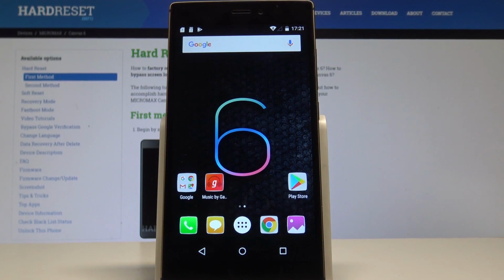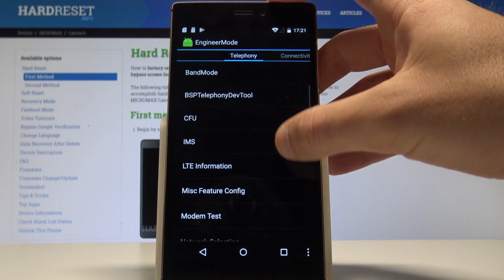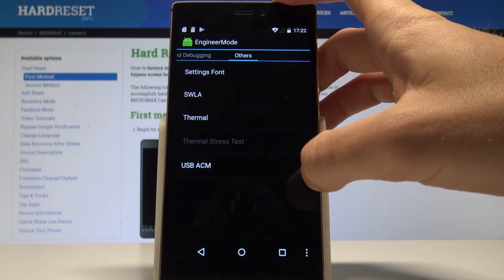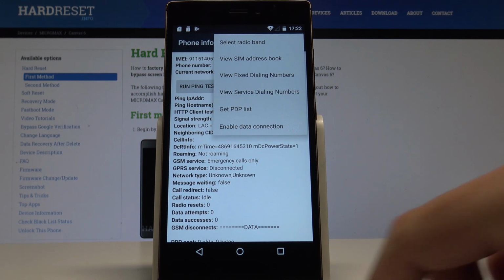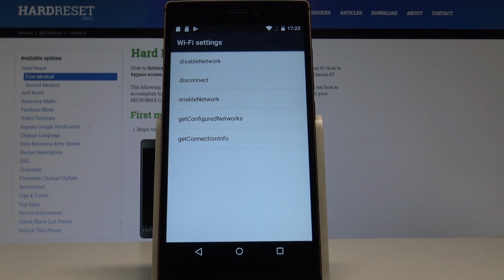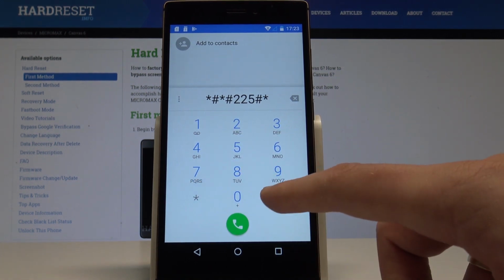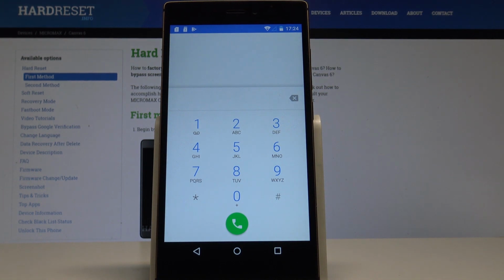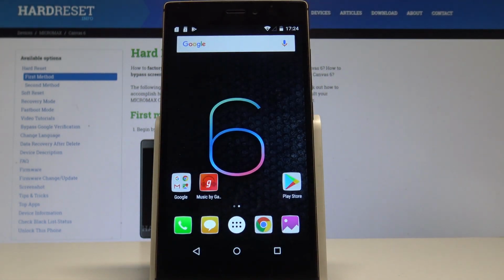Codes MICROMAX Canvas 6 - Hidden Mode / Secret Features / Testing Menu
The list of all codes for MICROMAX Canvas 6. Check out the MICROMAX secret codes and enable hidden modes. Thanks to our tricks you will get access to secret options and advanced features. Let's find out more about MICROMAX Canvas 6 by using codes. here you can check out how to open Engineer Mode, Testing Menu, Calendar Info, Google Play Service and more.

How to use secret codes on MICROMAX Canvas 6? How to get access to hidden modes in MICROMAX Canvas 6? How to enable secret menu in MICROMAX Canvas 6? How to open hidden mode in MICROMAX Canvas 6? Which secret codes works on MICROMAX Canvas 6?